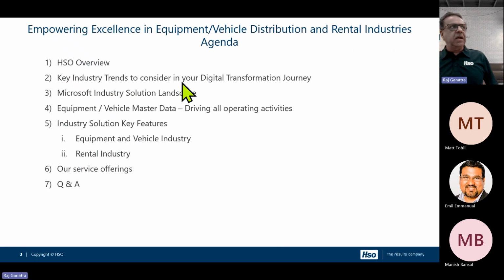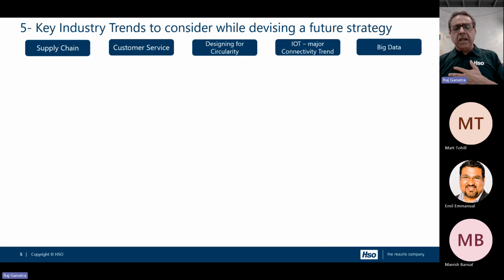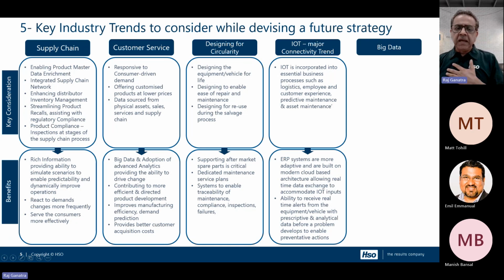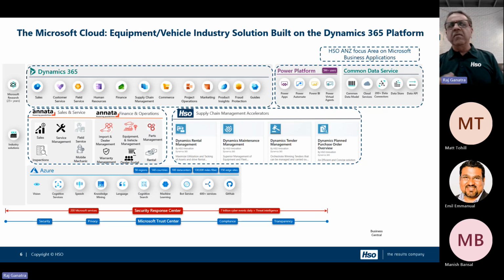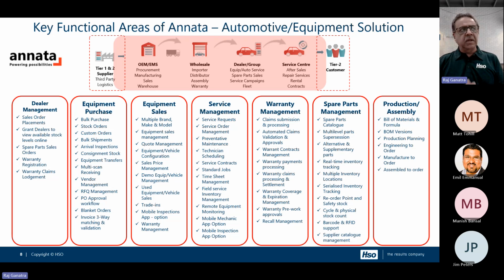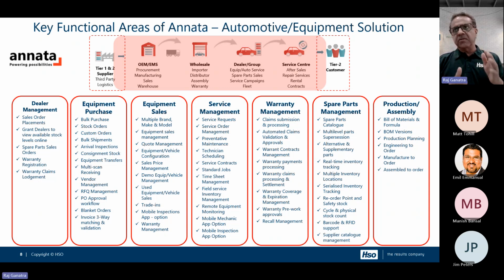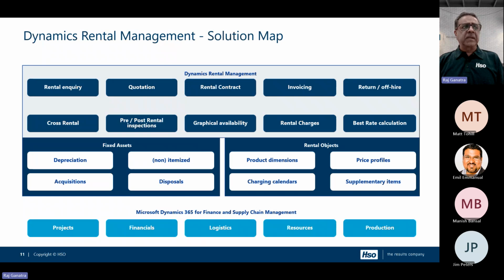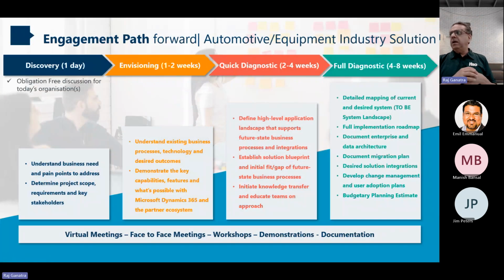Empowering Excellence in Equipment Distribution, Rental & Dealer Management with Microsoft & HSO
Join Raj Ganatra, Industry Director for Equipment Distribution Manufacturing, for a comprehensive webinar on the digital transformation of equipment and vehicle distribution, rental, and management. With over 20 years of experience, Raj explores industry trends, the importance of master data management, and the benefits of Microsoft Dynamics 365 and Anata solutions. The session provides insights into supply chain interconnectivity, customer service modernization, IoT integration, and big data utilization. Learn how HSO's service offerings, including envisioning workshops and managed services, support digital transformation to enhance efficiency, customer satisfaction, and profitability.

HSO is a Business Transformation Partner with deep industry expertise and global reach, leveraging the full power of Microsoft technology to transform the way in which people work and how businesses operate, ultimately driving improvements in business performance for our clients. HSO helps companies modernize business operations, adopt intelligent automation, deliver real-time performance insights and connect the enterprise – accelerating the impact of digital transformation based on Microsoft Dynamics 365, Microsoft 365 and Microsoft Azure. Founded in 1987, HSO has more than 2500 professionals throughout Europe, North America and Asia and is one of the world’s top business solution and implementation partners with a strong growing foothold in Australia and New Zealand.

HSO by the Numbers:
• Over 30 years of experience with the Microsoft platform.
• 2,500 employees worldwide, exclusively dedicated to the Microsoft Cloud.
• 1,200 unique clients globally and over 2,500 projects delivered.
• 26 Partner of the Year Awards, excluding 5 Eagle Awards.
• 20 consecutive years as a Microsoft Inner Circle partner.

+ See how one of the largest Australia's manufacturing firms UPG partnered with HSO to deploy Microsoft Dynamics